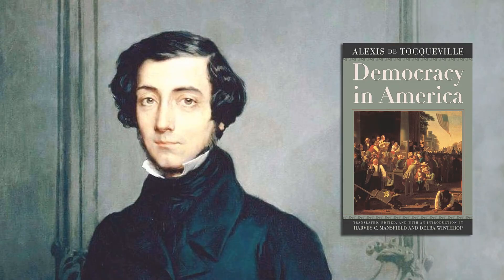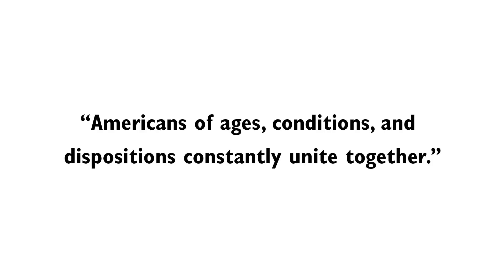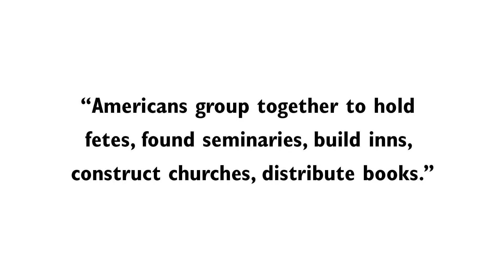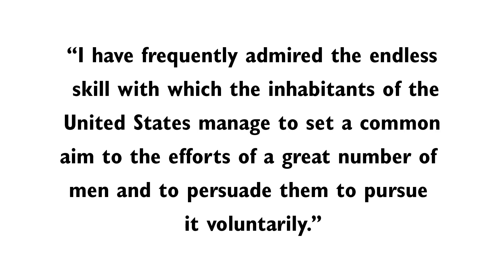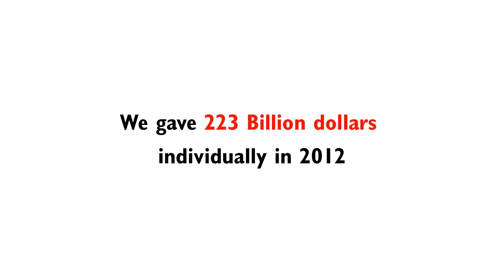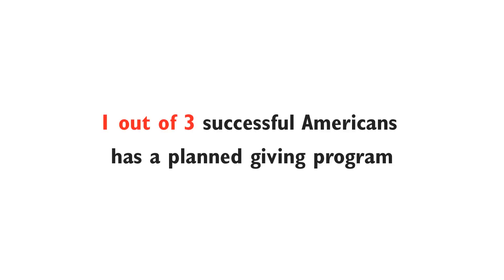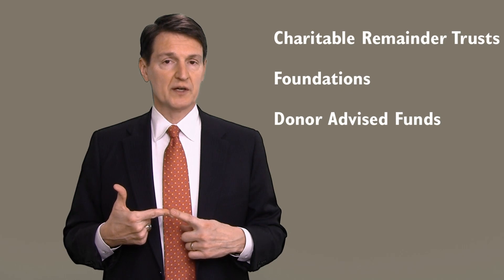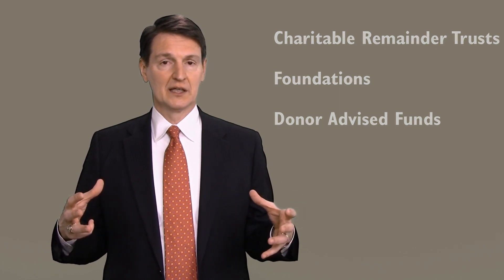American Gratitude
Americans have always been an extraordinarily generous people, especially at year-end--we gave $223 billion to charitable causes last year. One out of three successful Americans has a planned giving program. Planned giving programs take many forms with charitable remainder trusts, foundations and donor advised funds among the most popular.